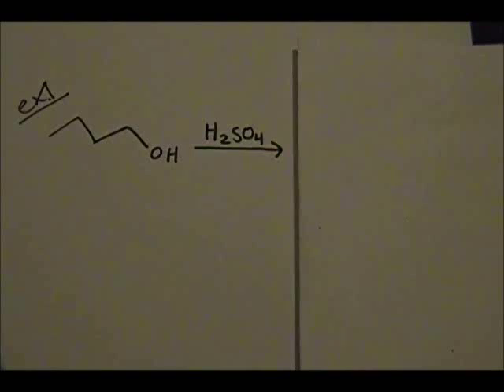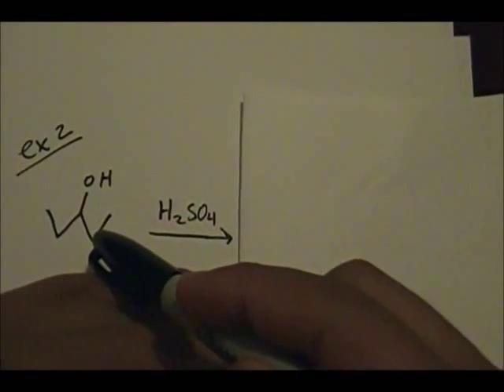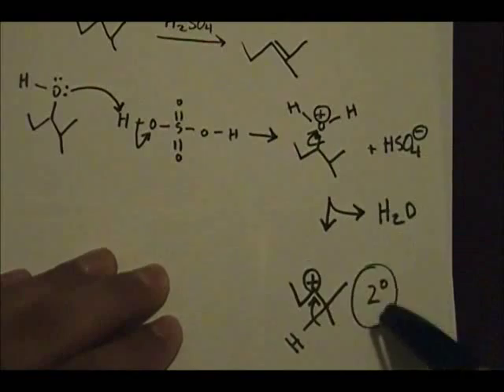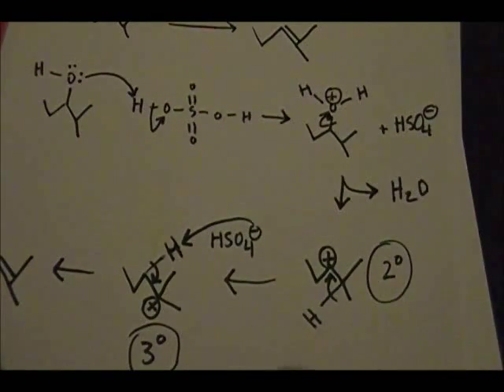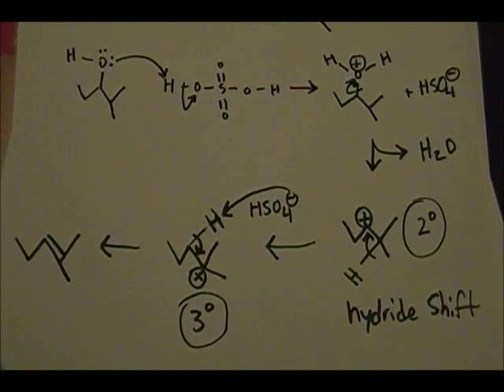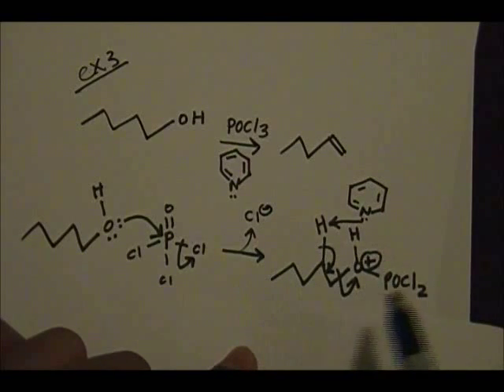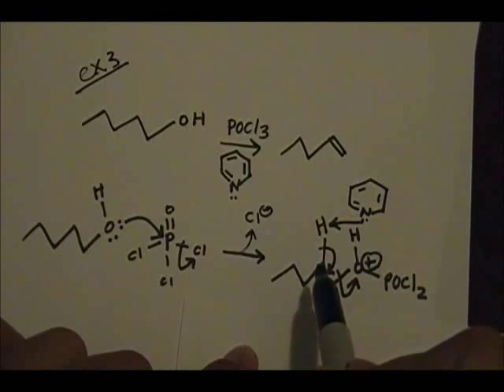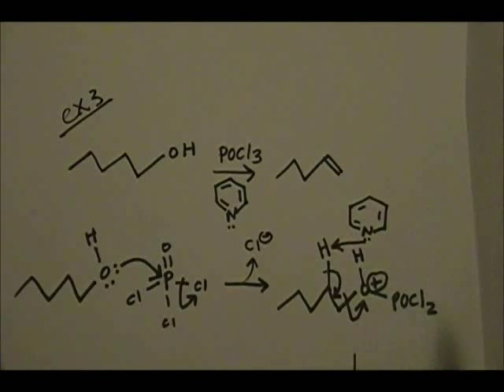Conversion of Alcohols to Alkenes part 3/3